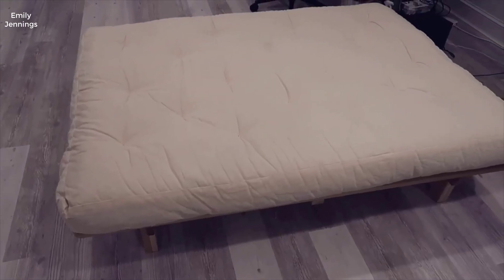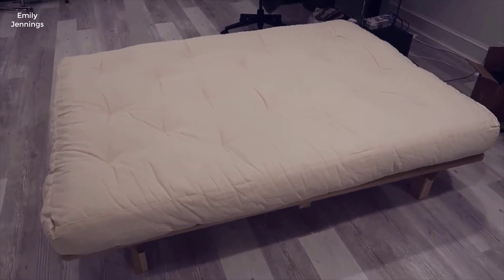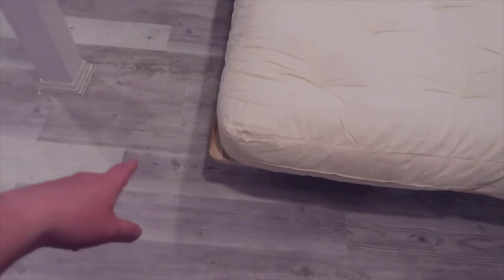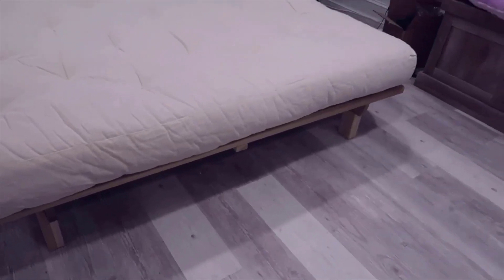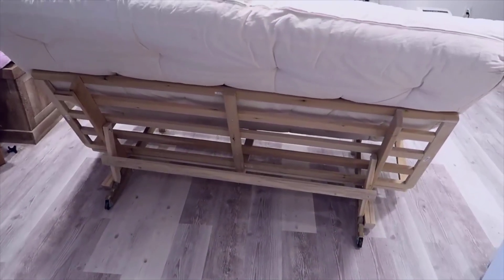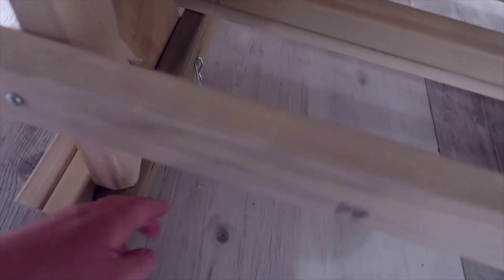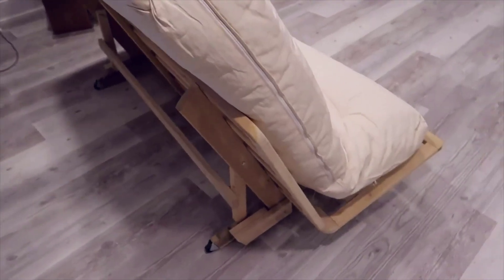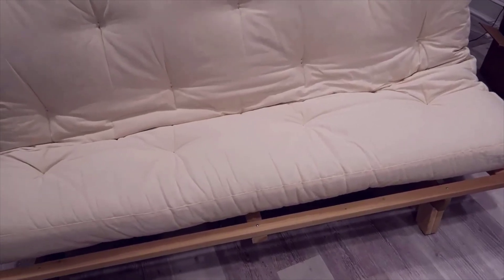KD Frames Studio Bifold Futon - Review 2023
[KD Frames Studio Bifold Futon (Full)]

+ Not eligible for free returns; please see our return policy

+ Made in the USA; ships next business day from Athens Georgia

+ Made of real unfinished smooth Tulip Poplar

+ Five year manufacturers warranty by KD Frames

+ Supports up to 400 pounds; mattress not included